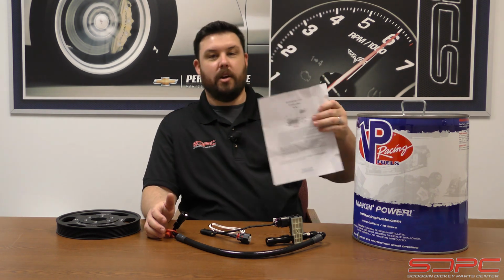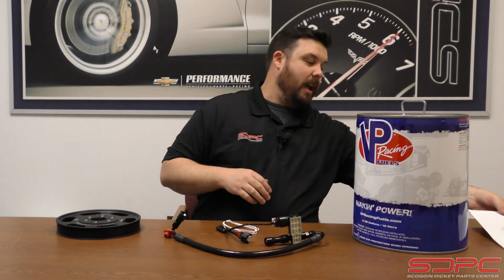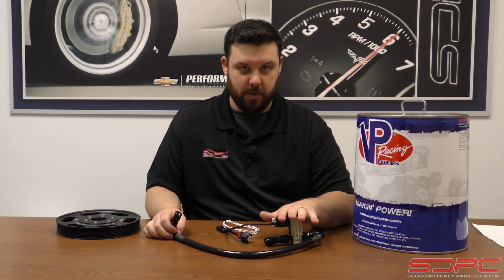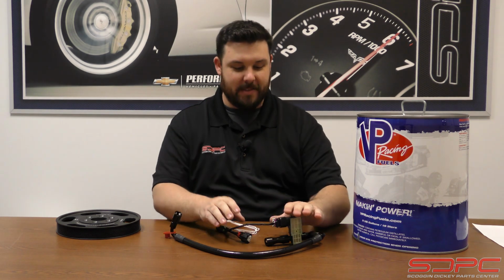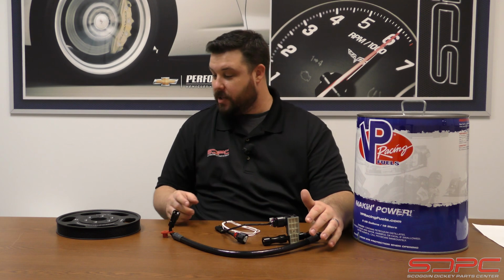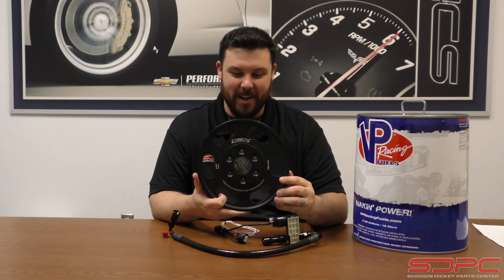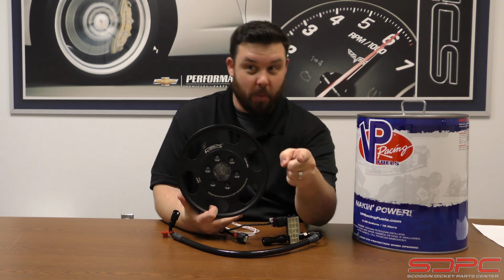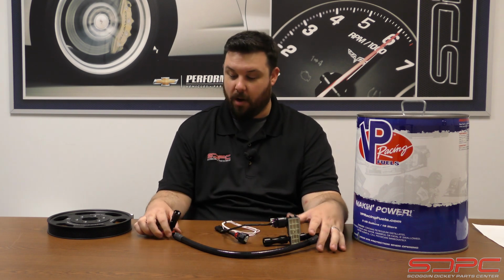SDPC Tech Tips: DSX Tuning Flex Fuel Kits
Unlock the power potential of your build with a DSX Tuning flex fuel kit!